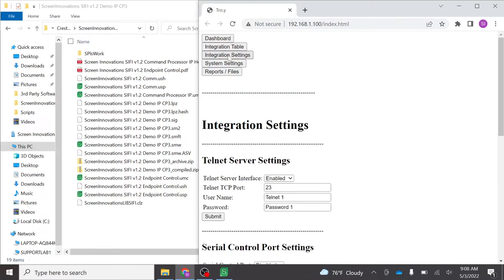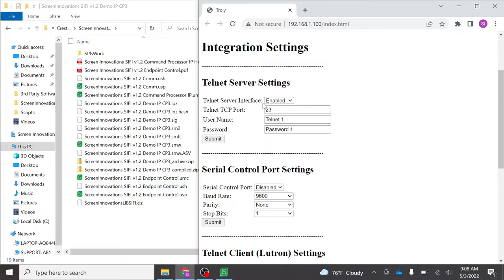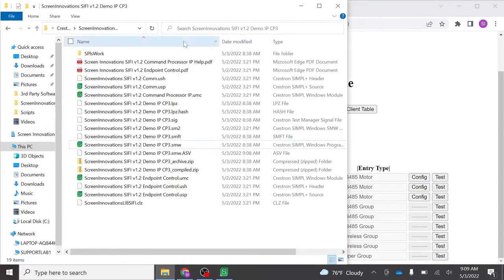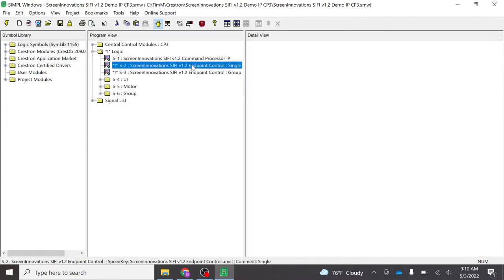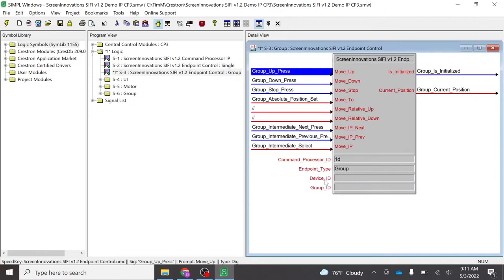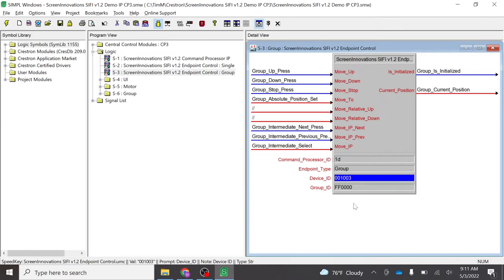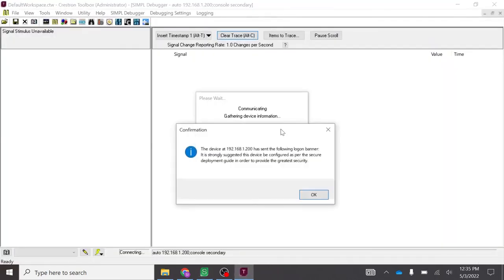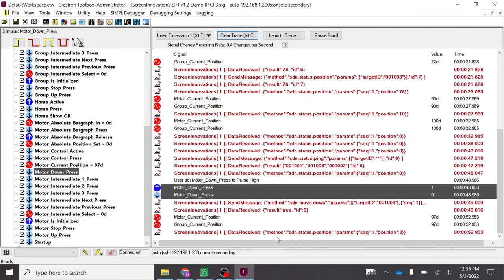Crestron SIMPL Integration with TRO Y UAI+ SI FI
TimSasha from SI tells us how to integrate our 485 gateway TRO.Y with Crestron SIMPL.